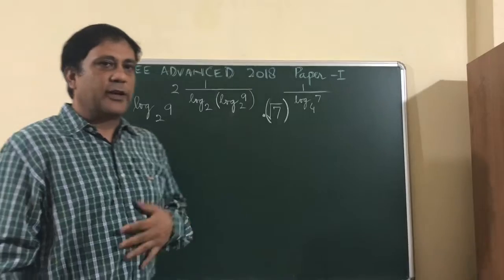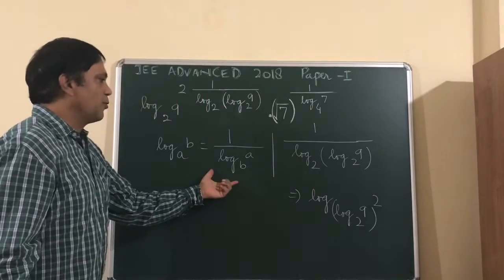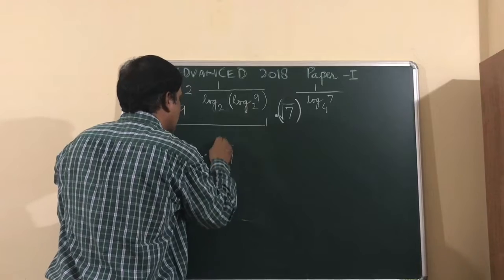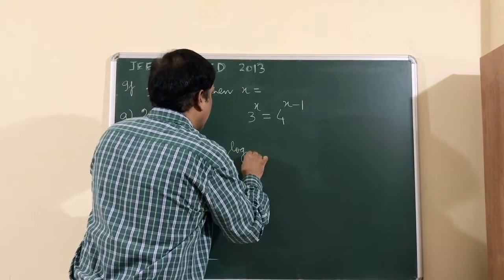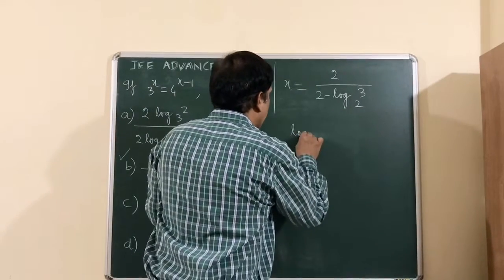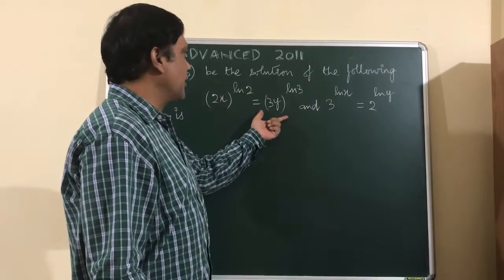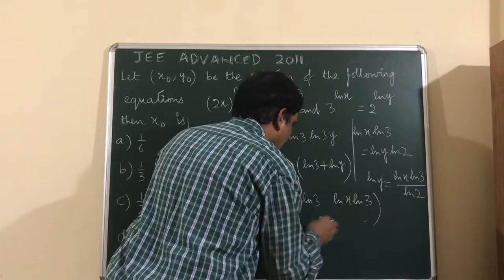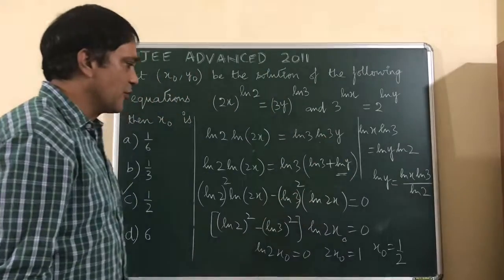Video Solutions of Previous Year JEE Advanced Problems of Logarithms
Detailed Solutions and Analysis of Past Year JEE Advanced Problems on Logarithms
JEE Advanced 2018 video solution on Logarithm
JEE Advanced 2011 video solution on Logarithm
JEE Advanced 2015 Video Solution On Logarithm